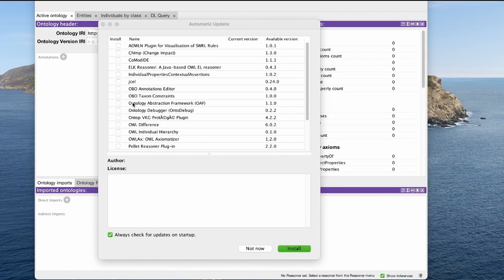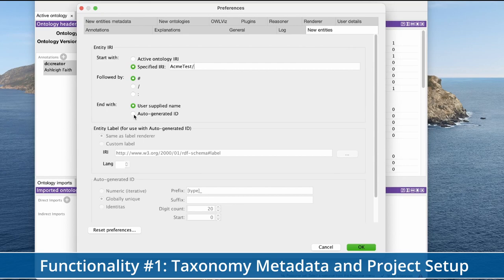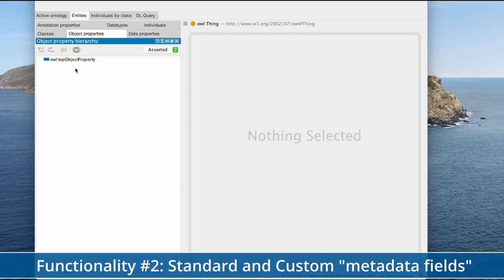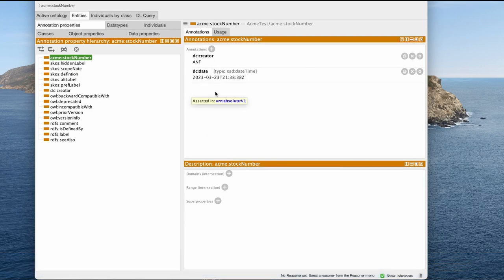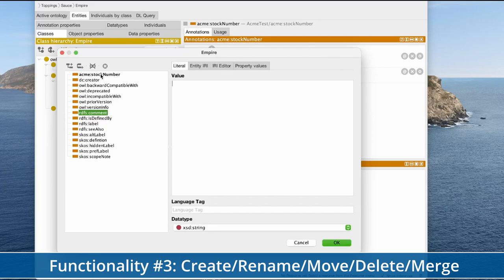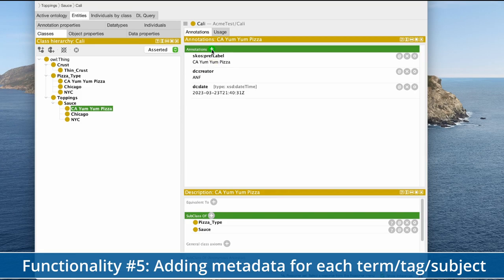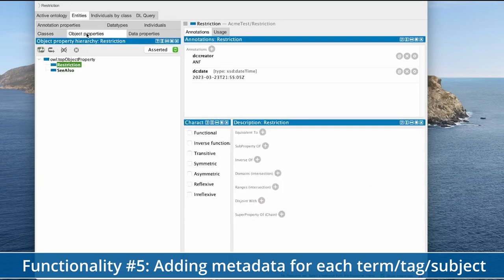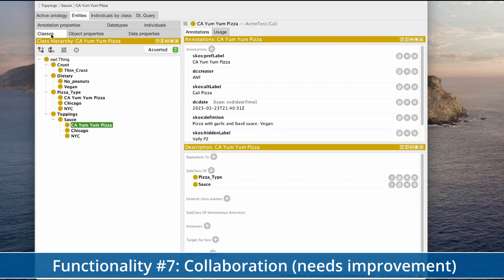What is the Most Underrated Free Taxonomy Management Tool? And 10 Ways to Asses It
There are quite a few taxonomy management tools out there, some more economic than others. Join me in walking through ten ways to assess a taxonomy management system while also reviewing what, in my opinion, is the most underrated taxonomy management tool out there for what it offers and for its price point.